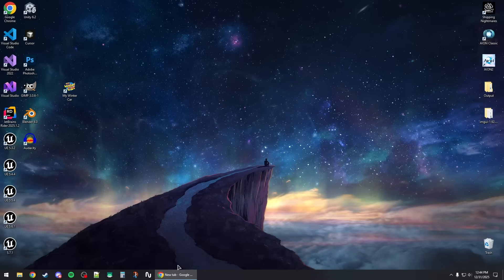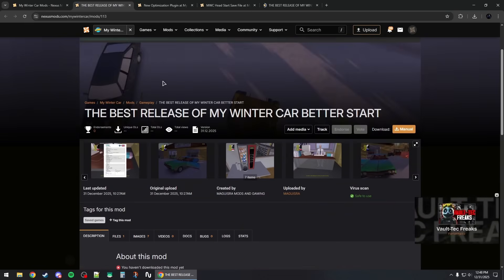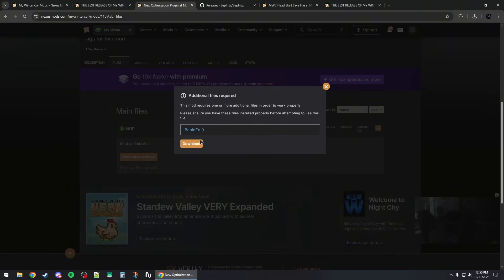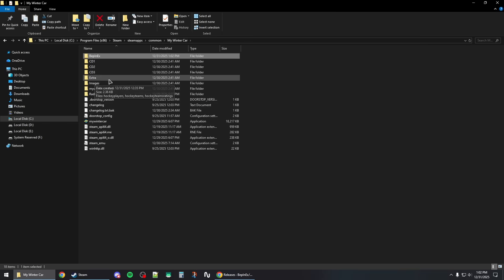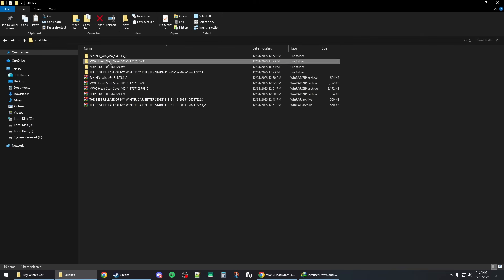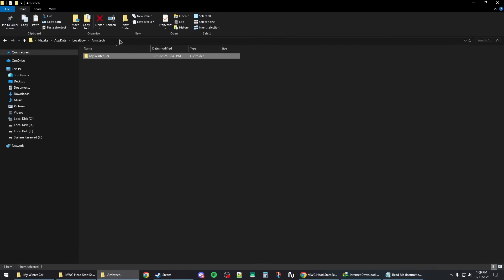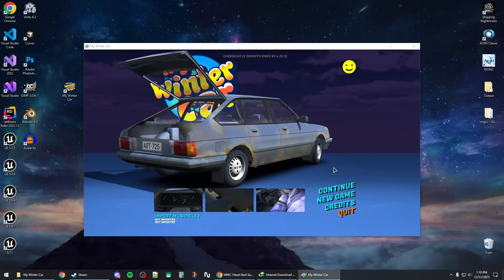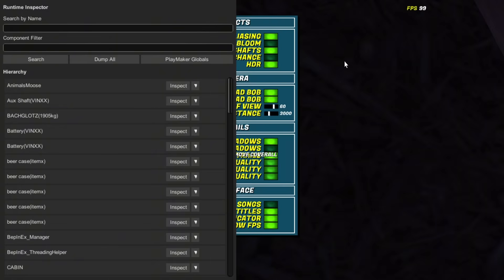How To Install Mods For My Winter Car (MWC)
A complete step-by-step guide to installing mods for My Winter Car, covering file locations, mod managers, and troubleshooting common issues.